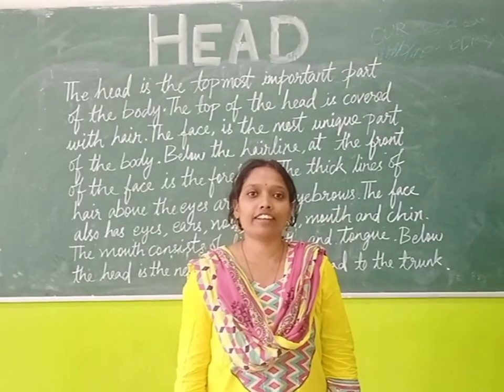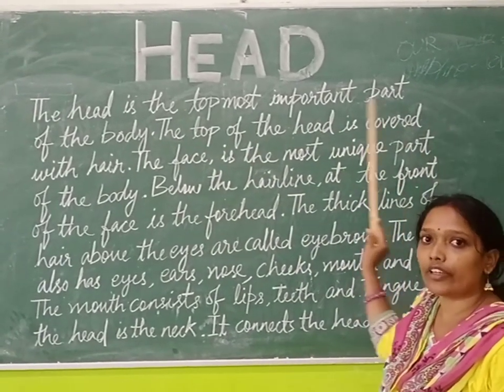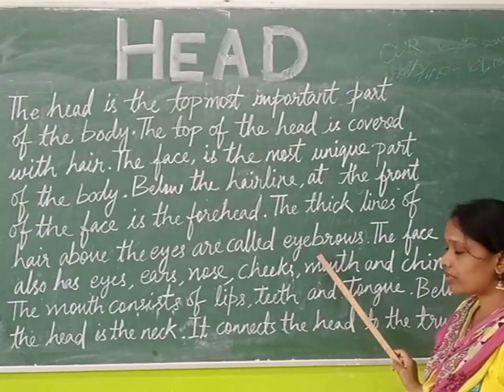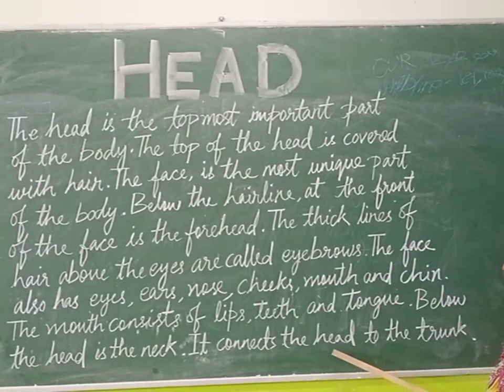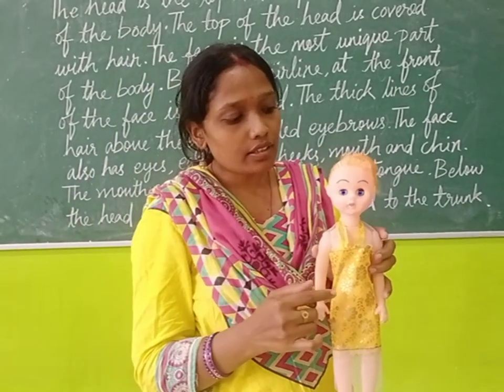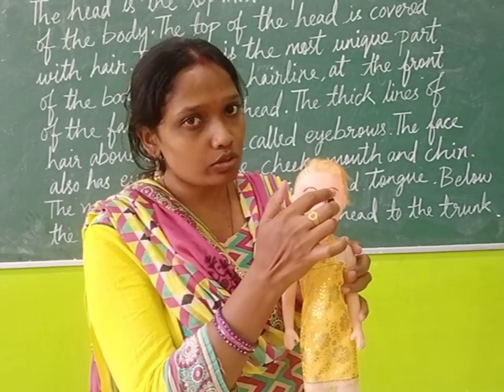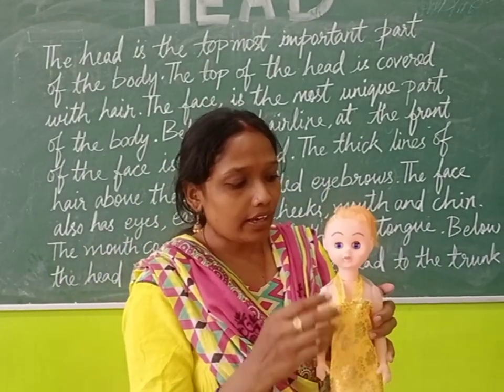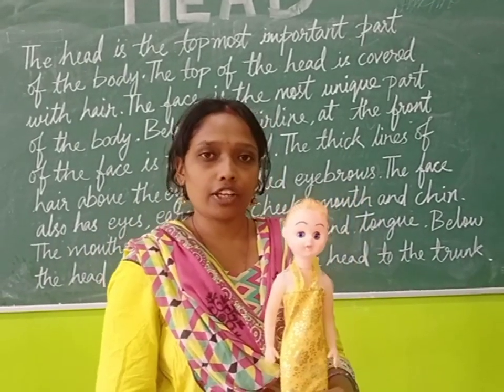CLASS 1 EVS ( Title -My body Description ).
Children will learn about parts of the head.